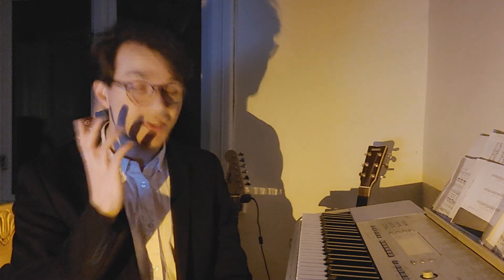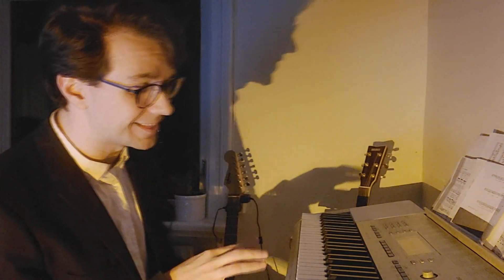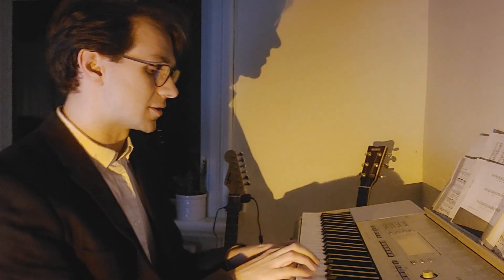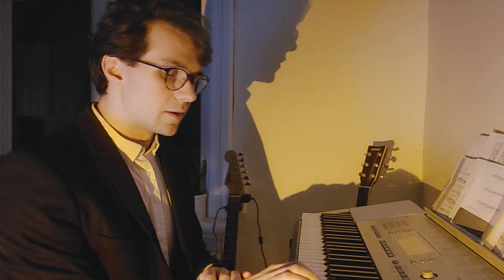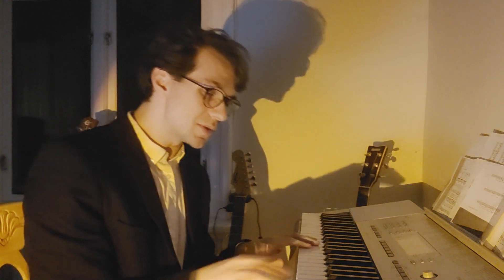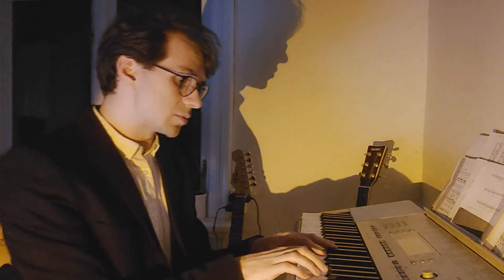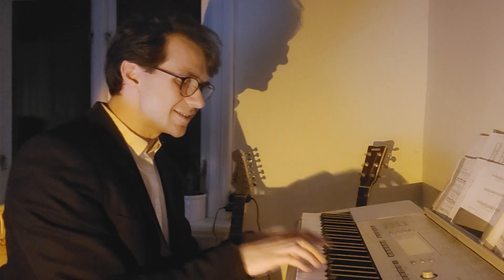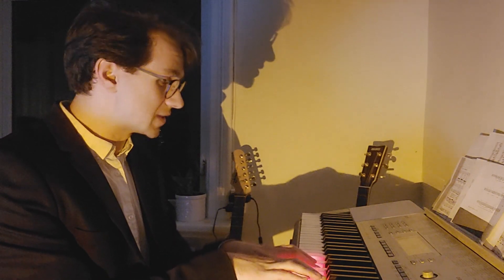Talking about Brividi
If you make it to the end, write a comment :)